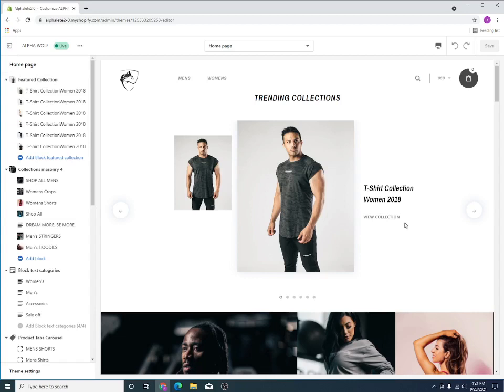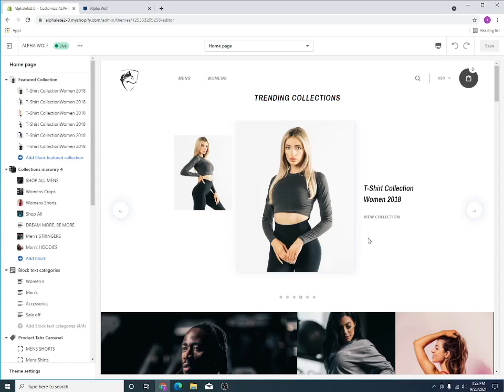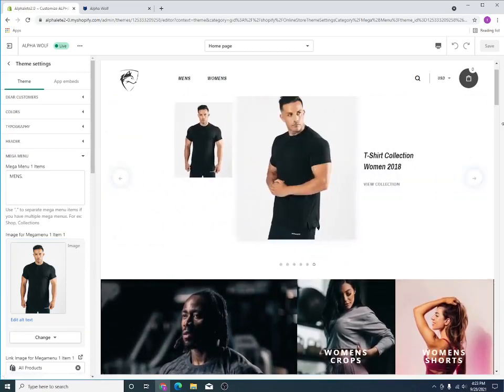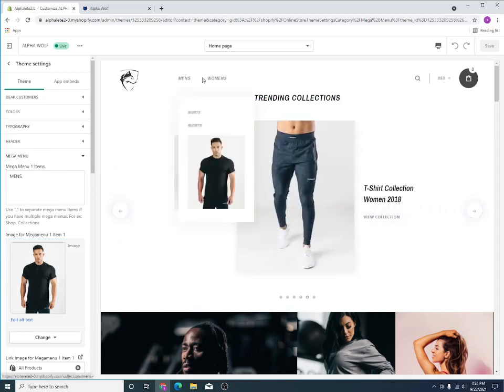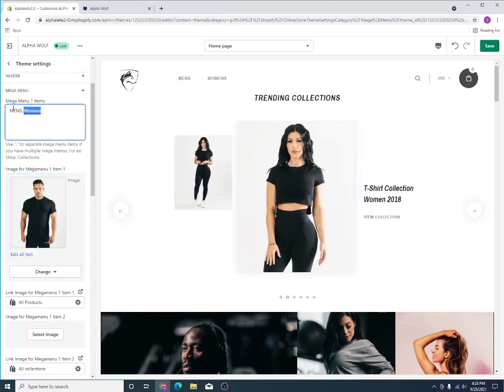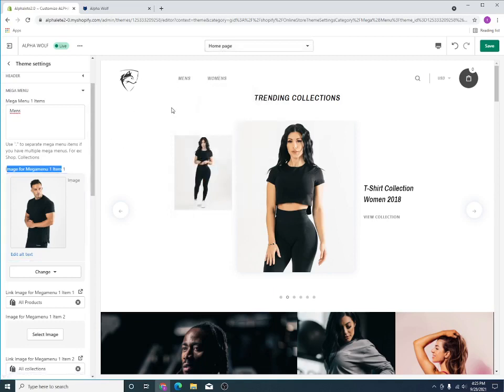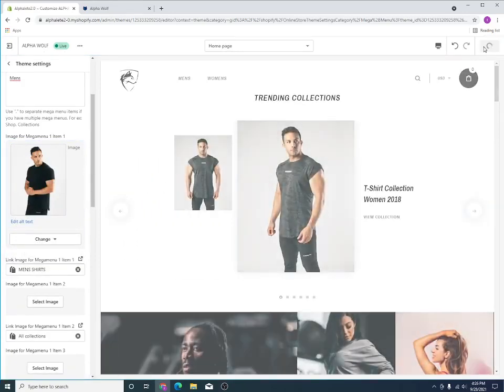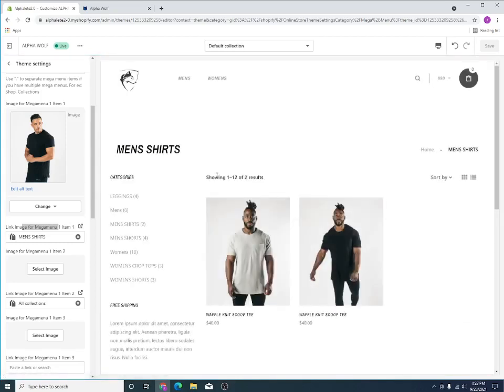How To Set up Shopify Mega Menu